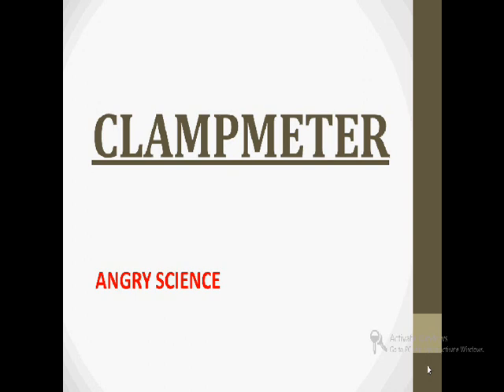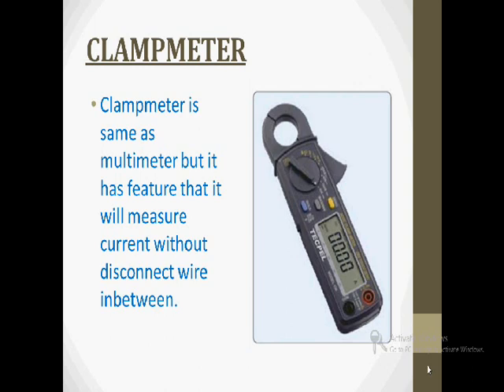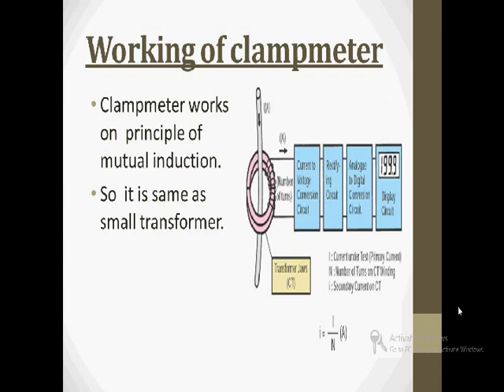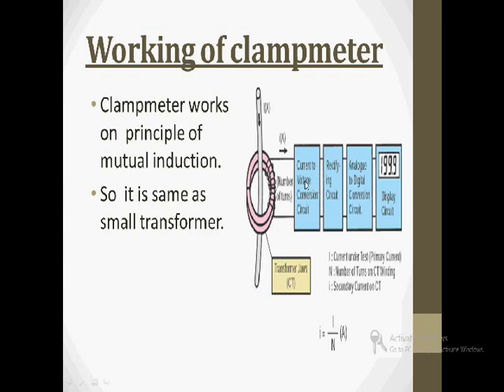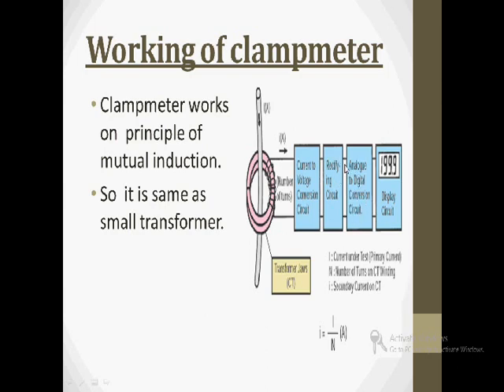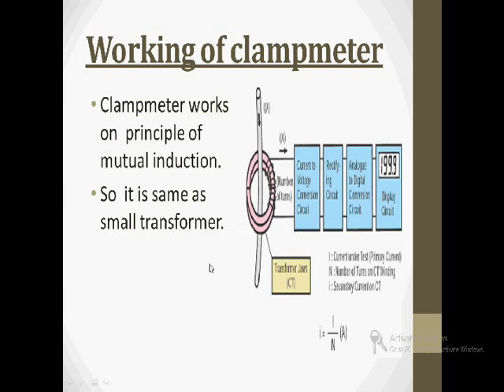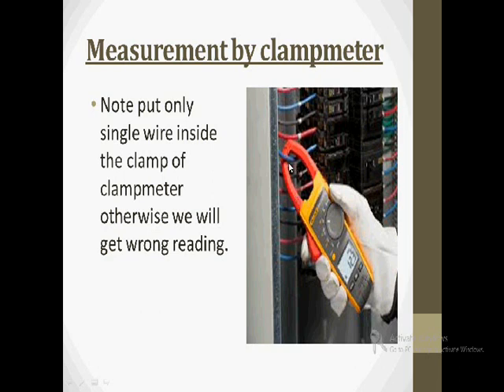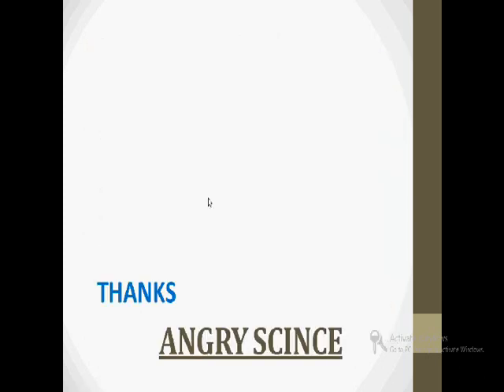CLAMPMETER,WORING OF CLAMPMETER,CLAMPMETER AND MULTIMETER,HOW TO USE CLAMPMETER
after watching this videos we able to understand waht is Clampmeter, working of clampmeter, multimeter and clampmeter, how to use clampmeter